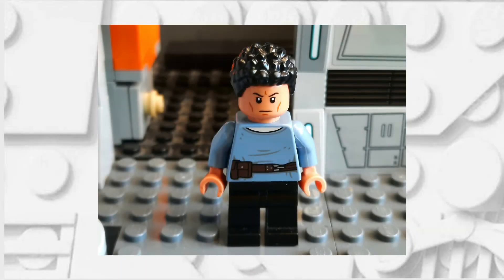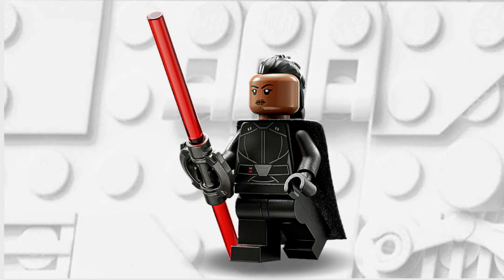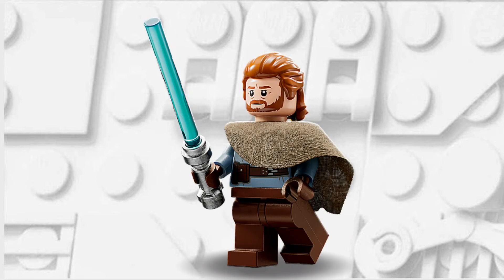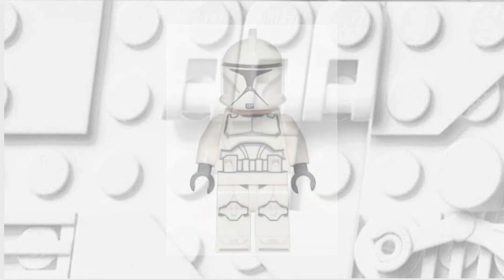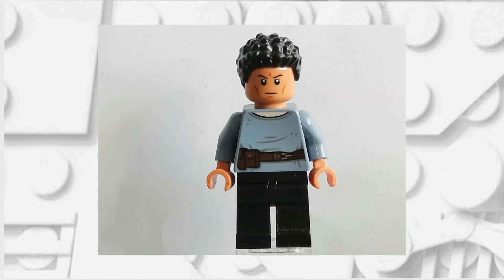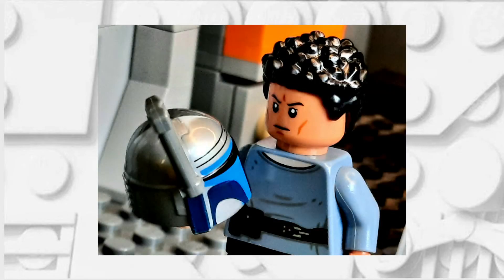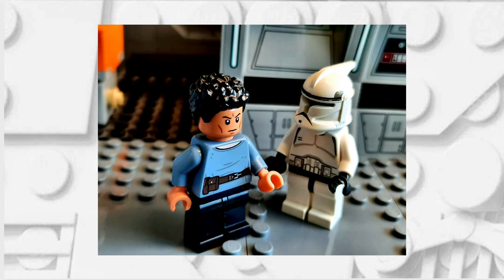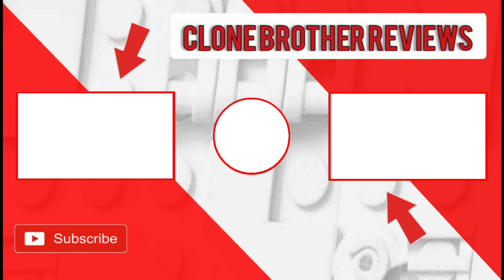How to Make a LEGO Casual Jango Fett!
Today's LEGO Minifigure is Jango Fett from Attack Of The Clones

0:00 Intro
0:12 Minifigures
0:37 The LEGO Jango Fett Minifigure!
0:46 Outro
1:09 Recommendations

I enjoy making these minifigures as it ends up helping out quite a few people within the LEGO Star Wars Community. I'd love to hear what you think of the videos and what I can do for you

You're a legend if you read this far. I hope you know that.